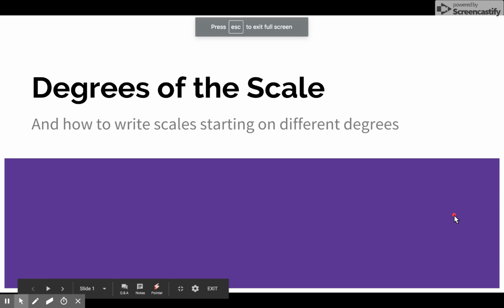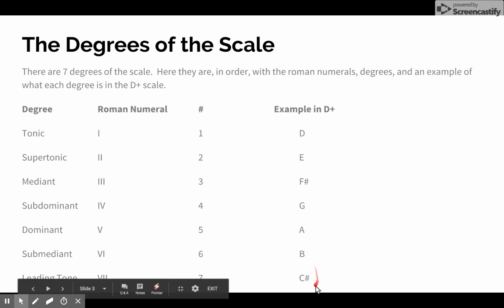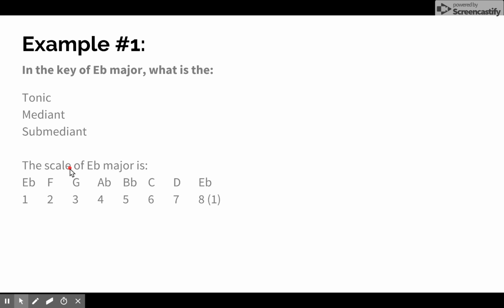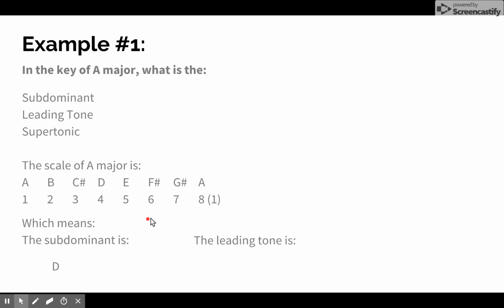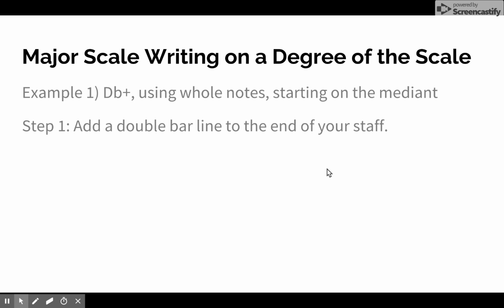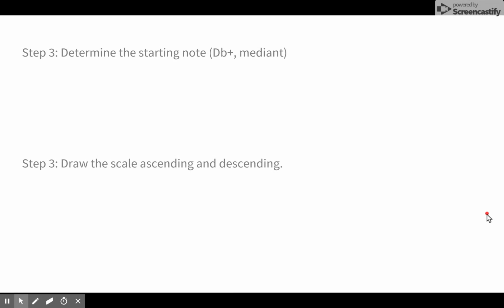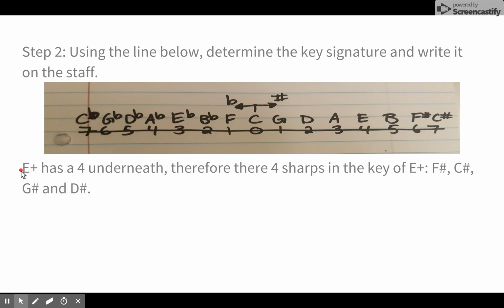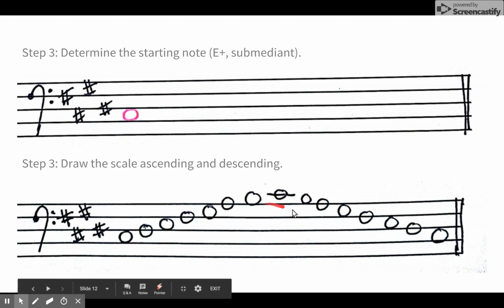Degrees of the Scale